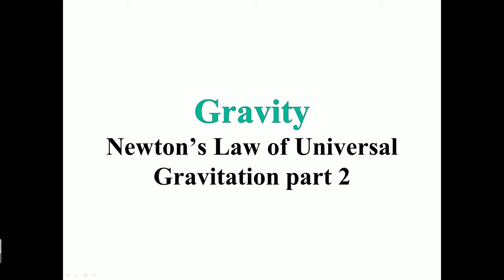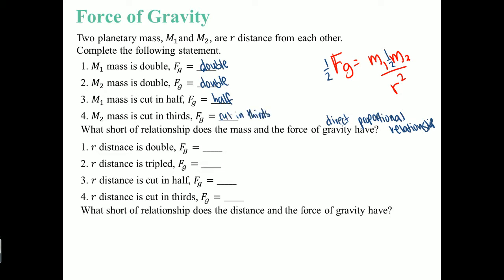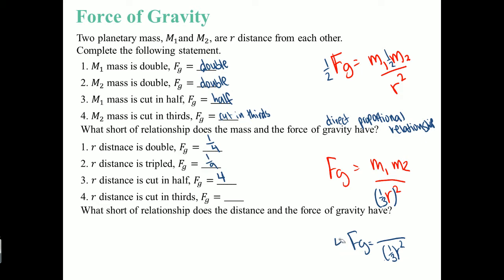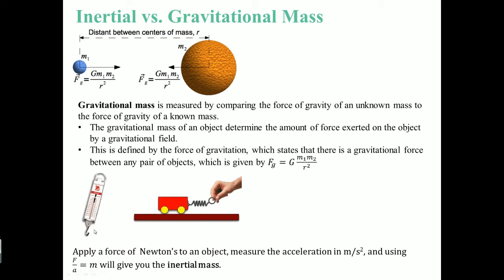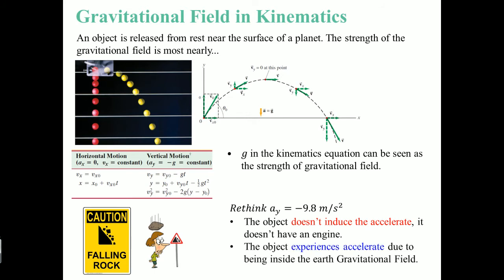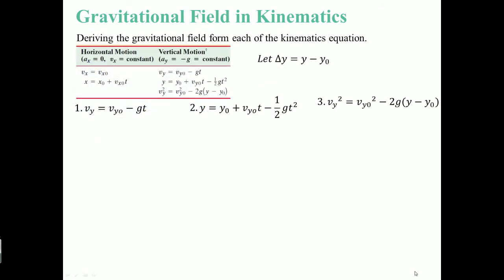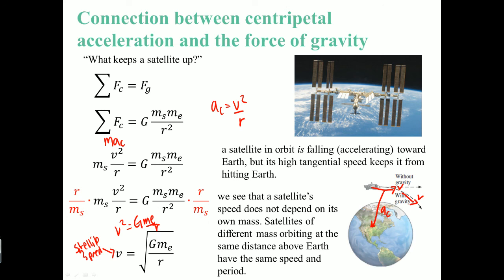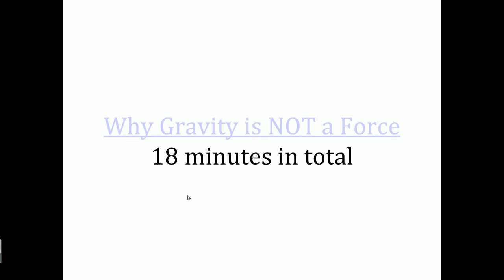1 PP 23 Law of Universal Gravitation part 2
Topic covers in this PowerPoint; (1)Force of Gravity between to planetary objects, (2)Inertial and Gravitational mass, (3)Gravitational Field in Kinematics, (4) Gravitational Field Graphically